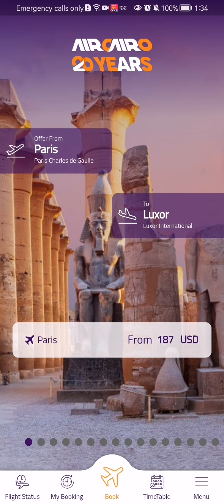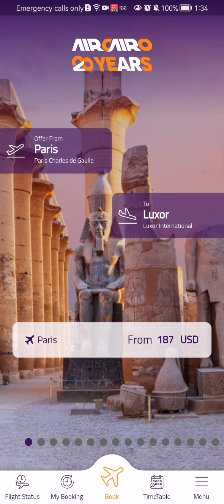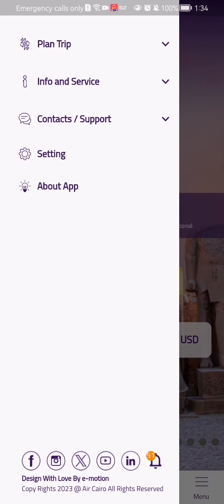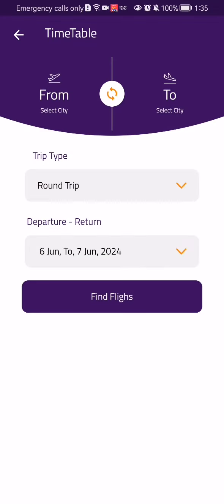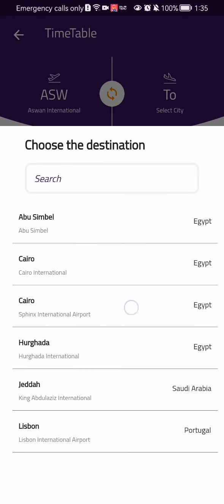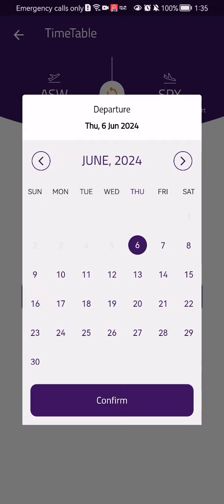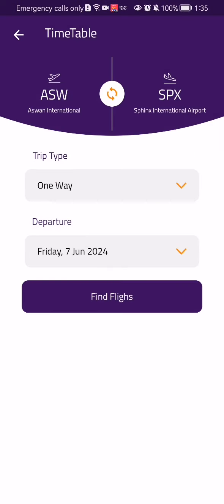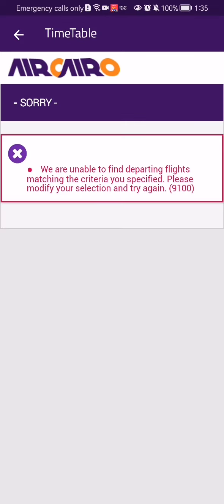Where to find a timetable in the Air Cairo app?